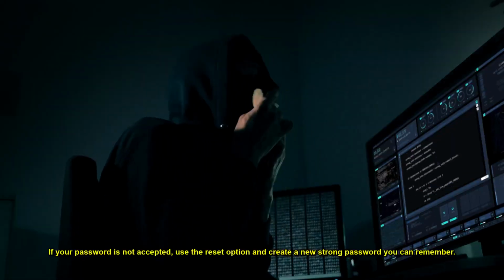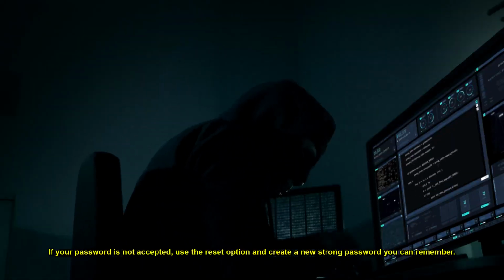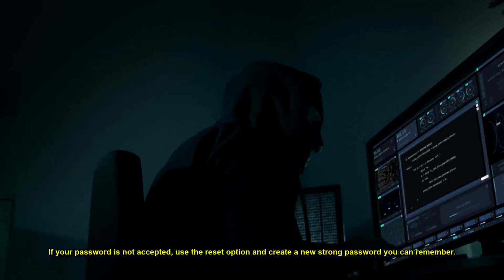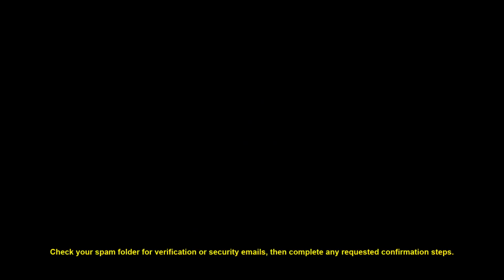How to install Canva apps and templates for marketing - Step By Step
Unlock the full potential of Canva for your marketing needs with our step-by-step guide on how to install Canva apps and templates! In this video, we’ll walk you through the entire process, making it easy for you to enhance your designs and streamline your workflow. Whether you’re a beginner or a seasoned marketer, this tutorial will help you leverage Canva’s powerful features to create stunning marketing materials that captivate your audience. Don’t miss out on transforming your design game!